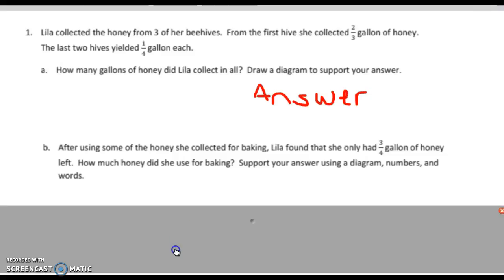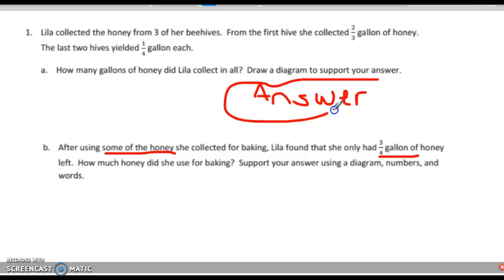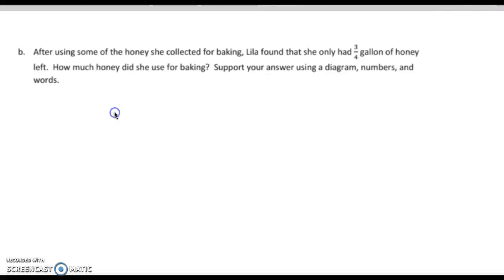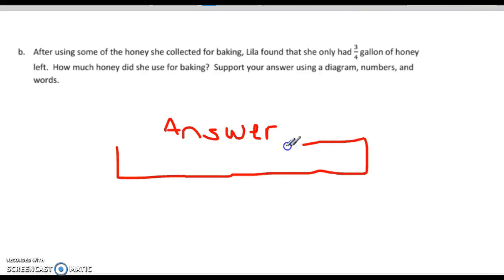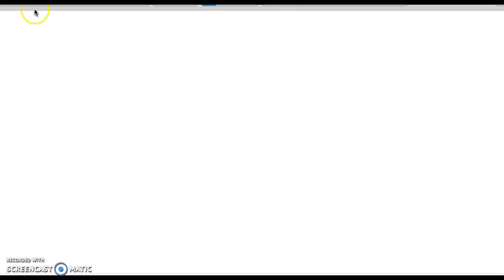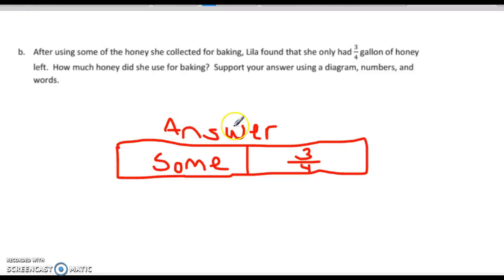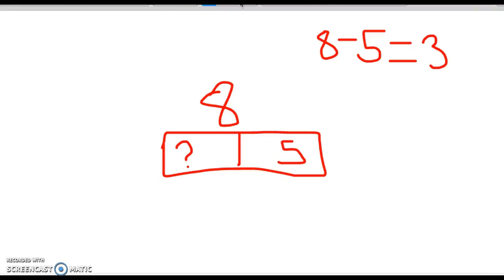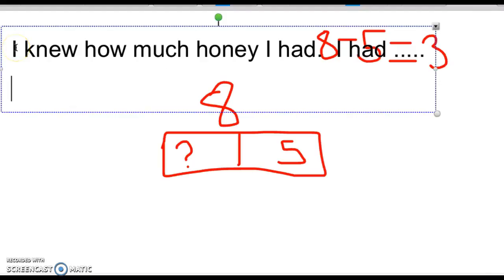Mid Mod 3